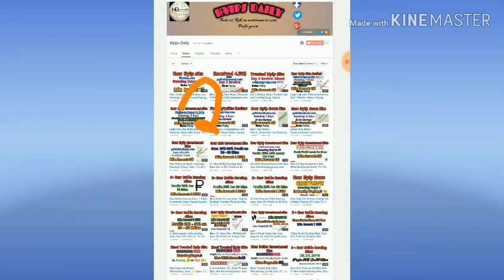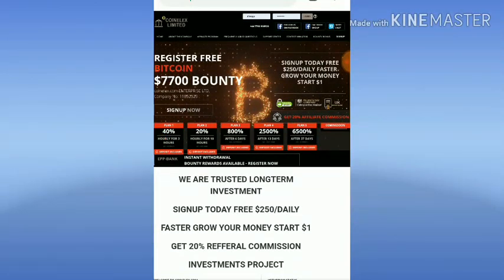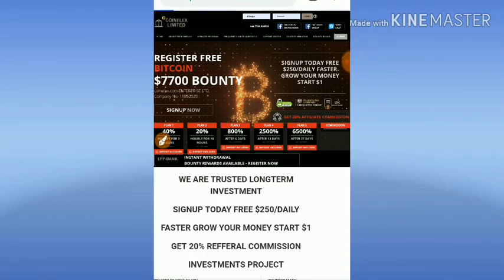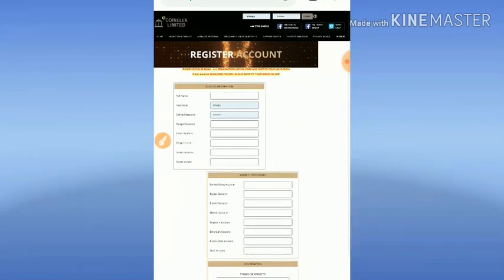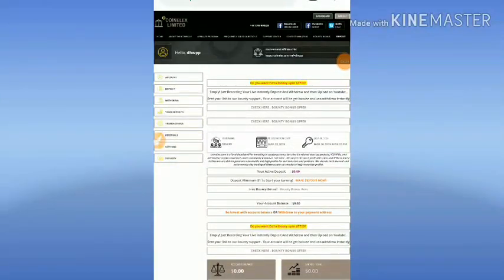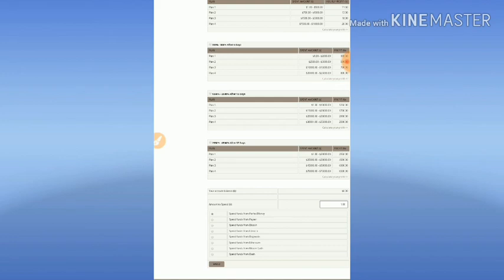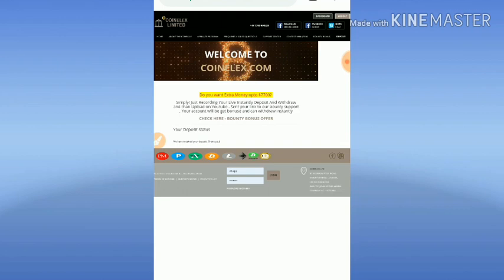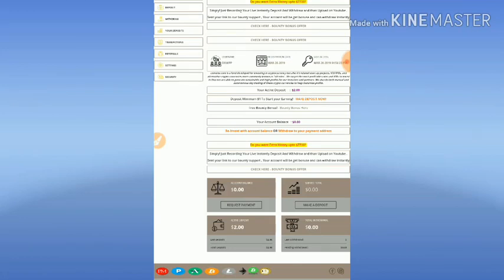New Trusted Hyip site: coinelex.com. Running: 0 Days. Min: Invest: 1$. - Hyips daily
This site is high risk now

New Trusted Hyip site: coinelex.com. Running: 0 Days. Min: Invest: 1$.  Plan: 35% Per 3 Hrs - Hyips daily

Hyip Sites,
hyips daily,
hyip investment sites 2019,
hyip monitor,
 hyip review,
Hyip support,
hyip website
allhyip
online investment
hyip scam
investment opportunities
bitcoin investment
best investments
forex investing
top hyip monitors
investment funds
investing
top 10 hyip
btc hyip
gold investment
hyip investment plan
hyip companies
hyip strategy
investment that pays daily profit
hyip script
good hyip
hyip new
paying hyip
newhyip
best paying hyip programs online
hyipforum
legit hyip
hyip monitoring
legitimate hyip programs
hyips monitor
btc investment
hyip 2019
allhyipmonitors
trust hyip
hyip list
non hyip investment programs
hyip review